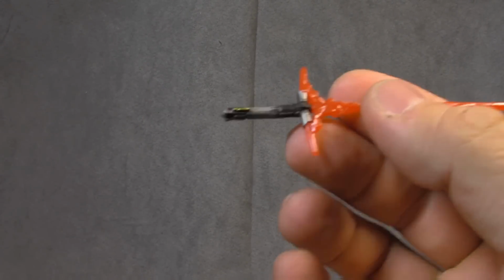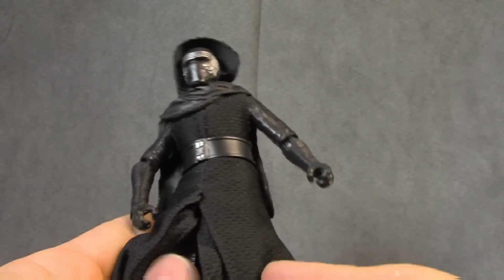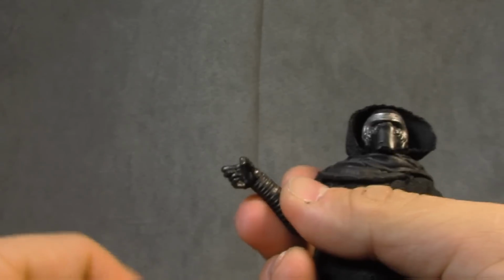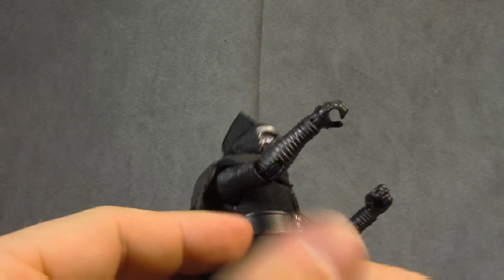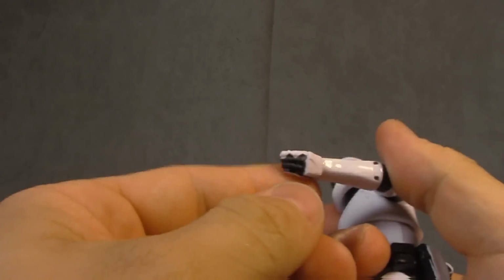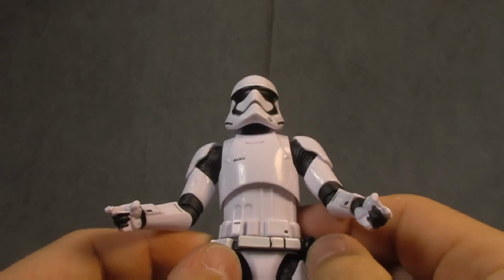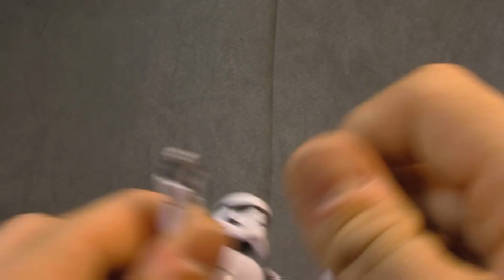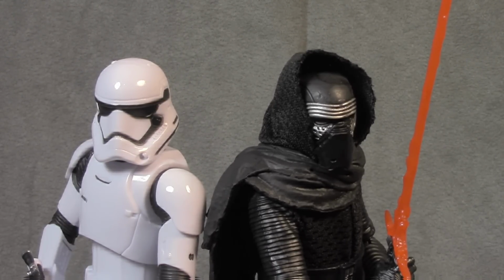Star Wars The Force Awakens Black Series Part 1 (Kylo Ren First Order Trooper)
This is a review of Kylo Ren First Order Trooper.  where we take a look at the figure, accessories, and talk about elbows.

Thanks Again!!!